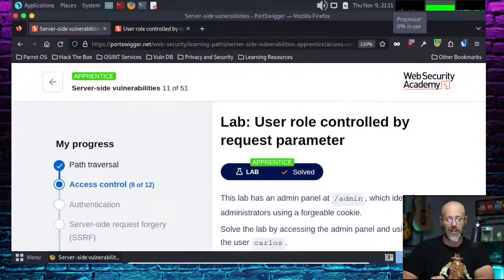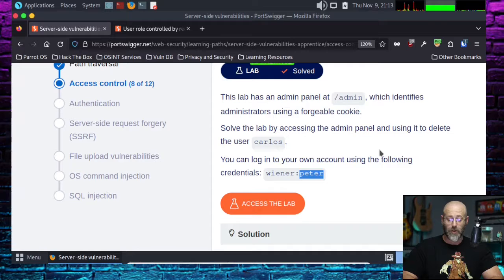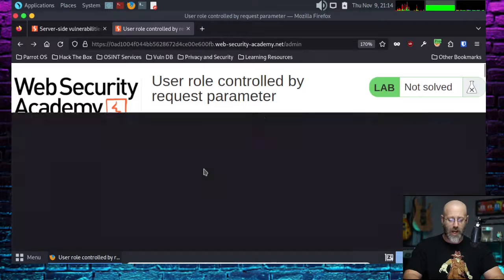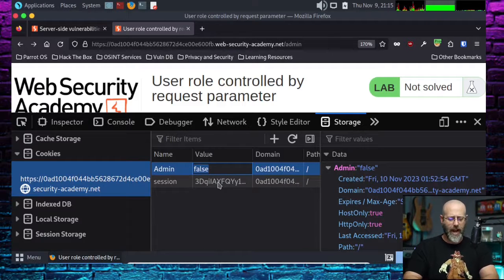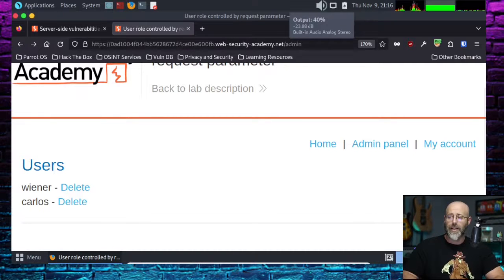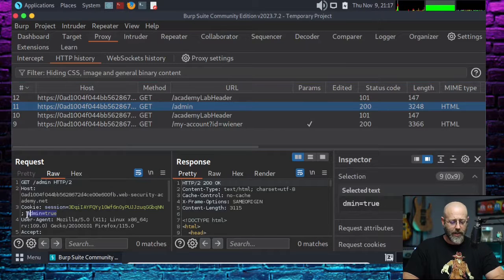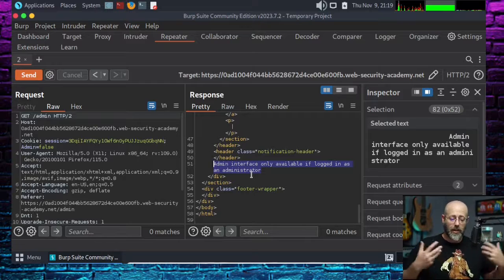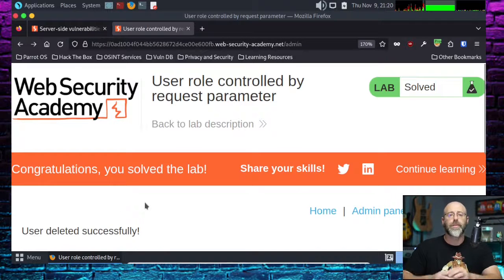Cookie Tamper to Access Admin Portal - PortSwigger Web Security Academy Series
I thought it would be fun to do beginner-friendly walkthroughs of all the labs for the Apprentice track in the PortSwigger Web Security Academy.

In this walkthrough we will solve the "User Role Controlled by Request Parameter" lab (aka tamper with a cookie value to access the Admin panel).